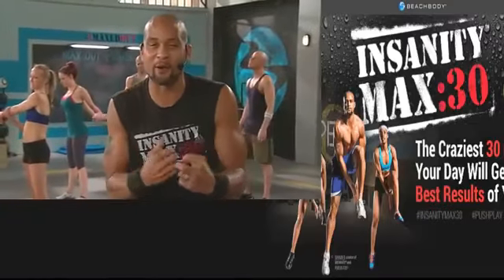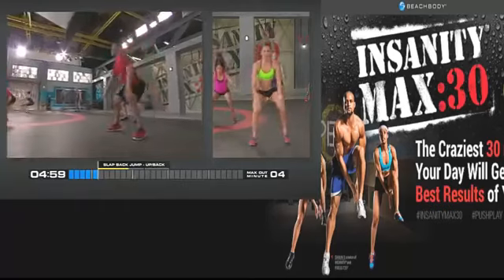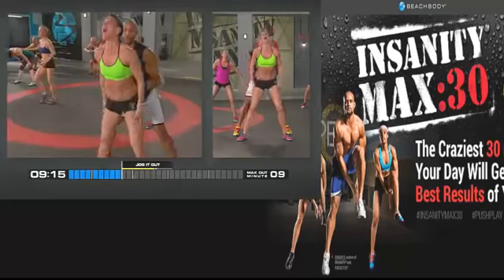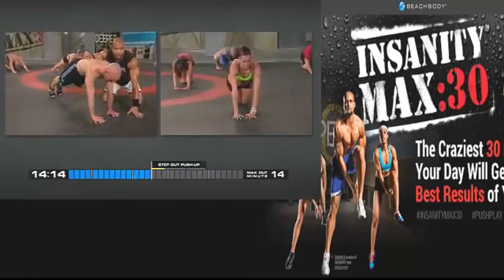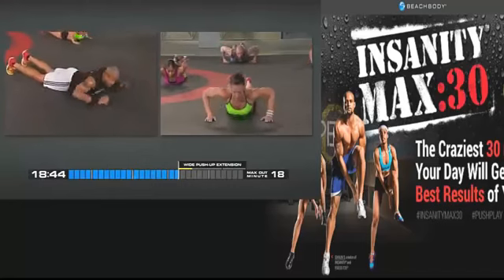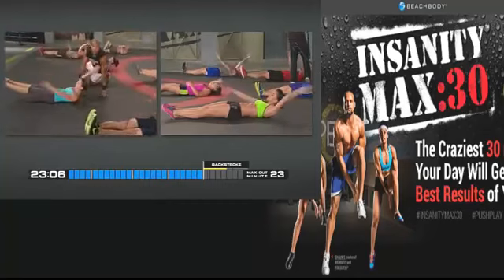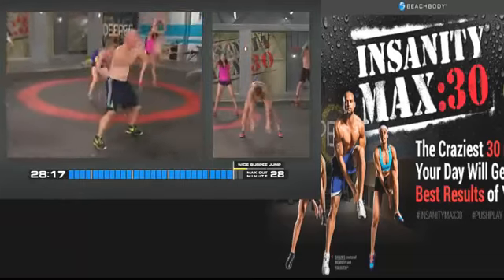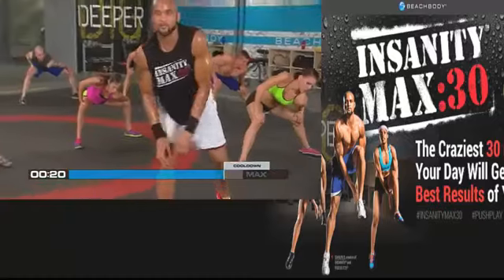تمارين رياضية لكامل الجسم 6